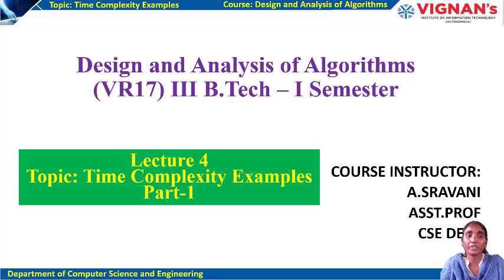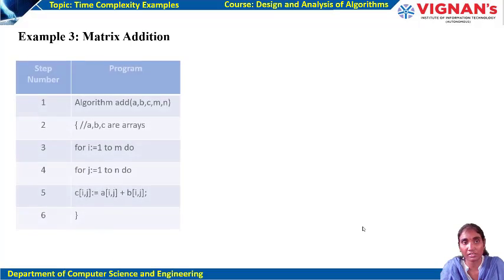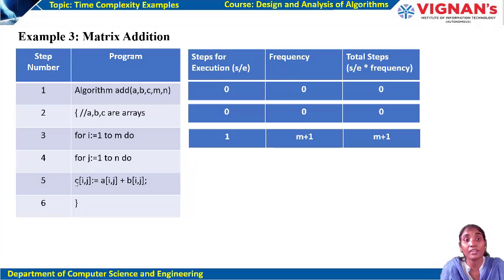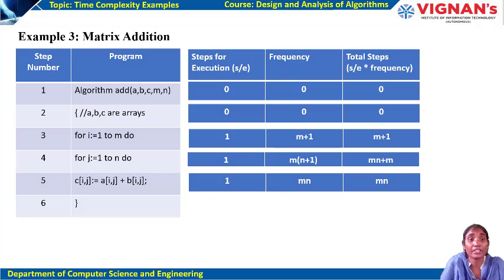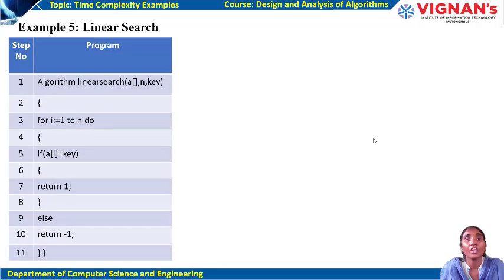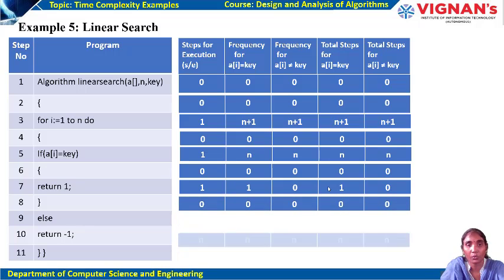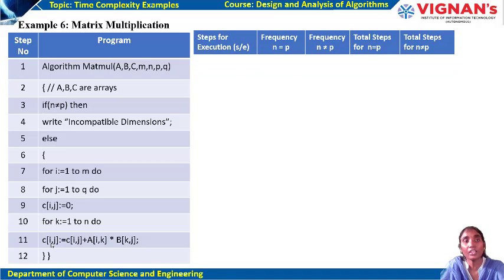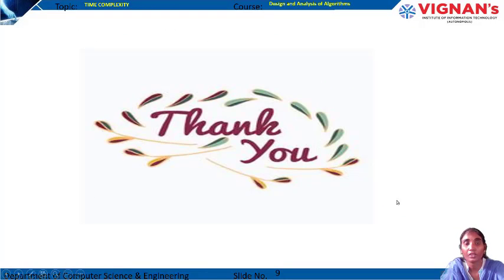Lecture 5 Time Complexity Part 2